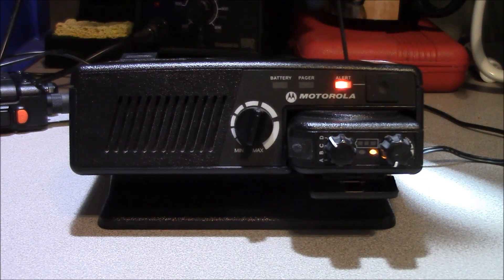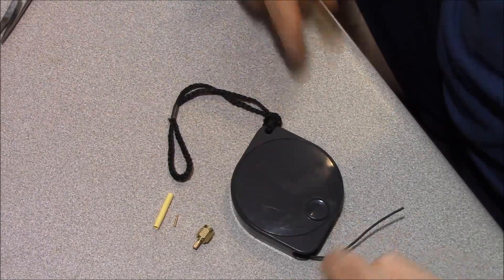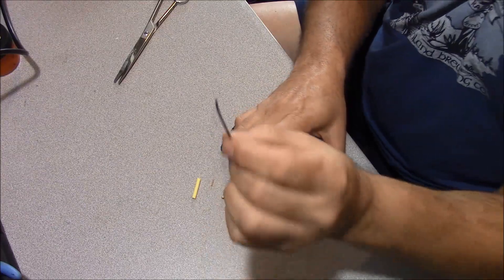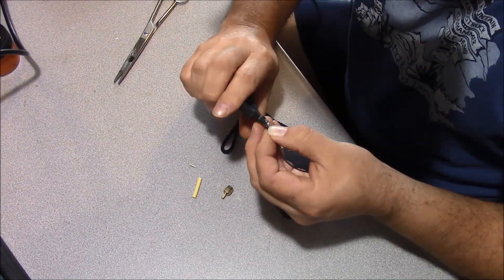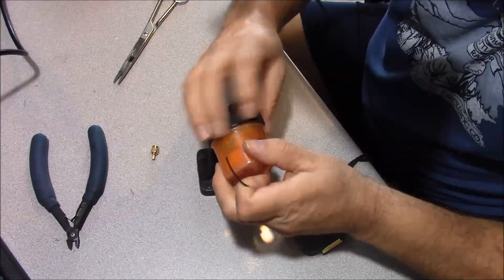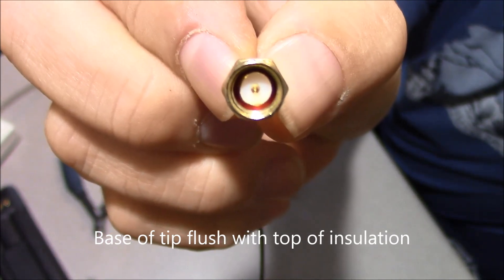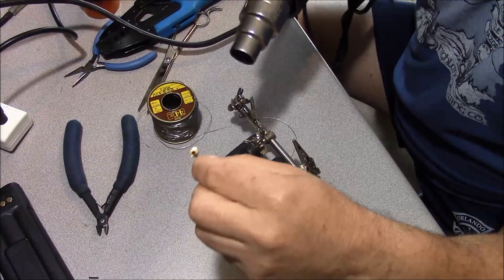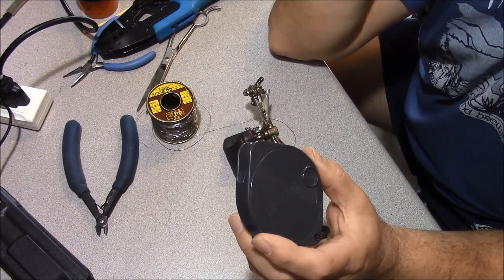HF / Shortwave pocket antenna for the Yaesu VX-3R - DIY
Short video on making an effective pocket sized shortwave monitoring antenna  for the Yaesu VX3R and other micro transceivers.
YaesuVX-3R